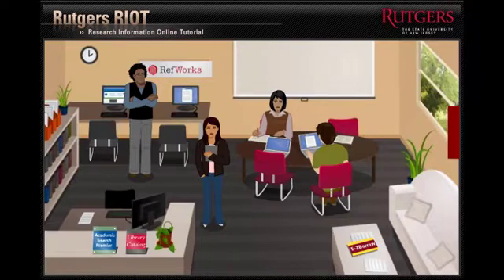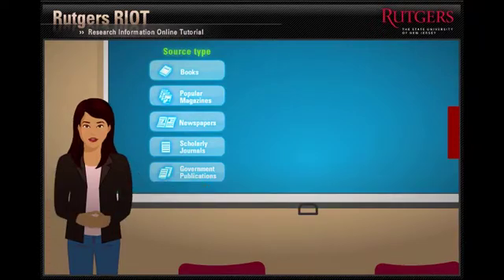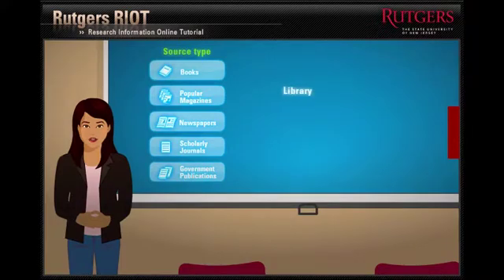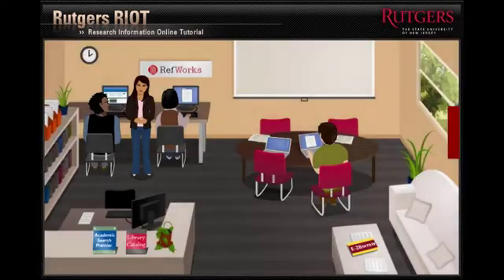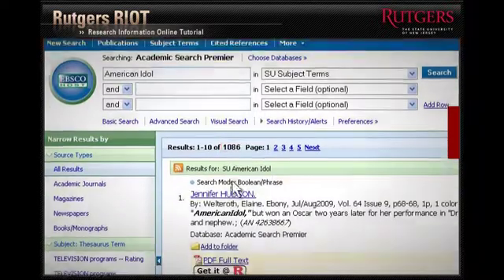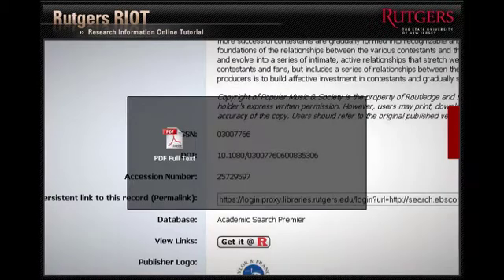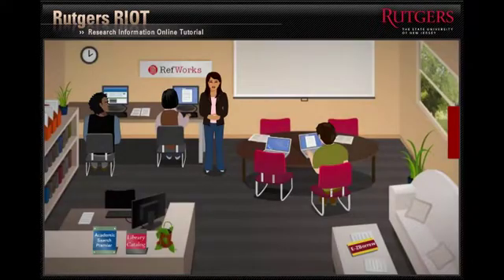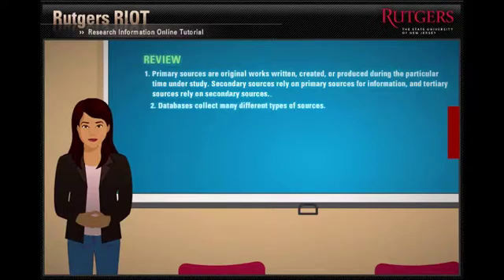ROIT Band Aid Module 2 Finding Sources